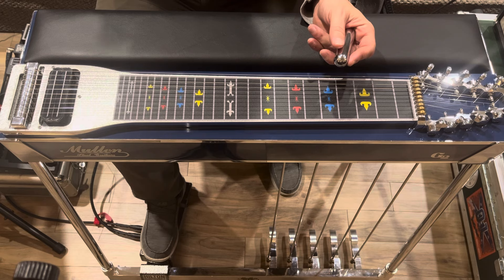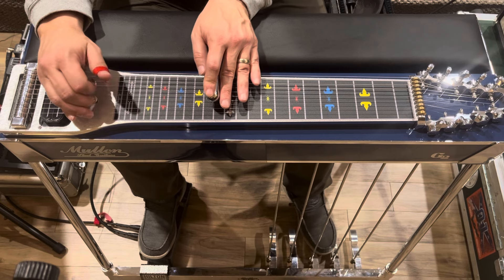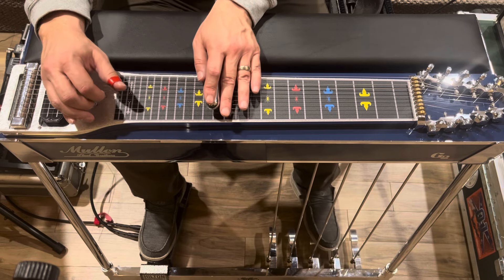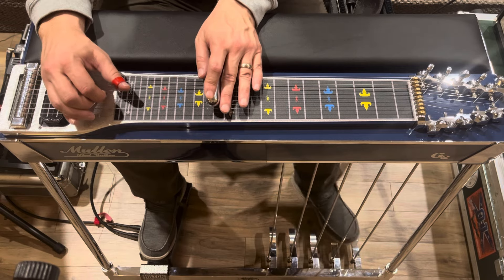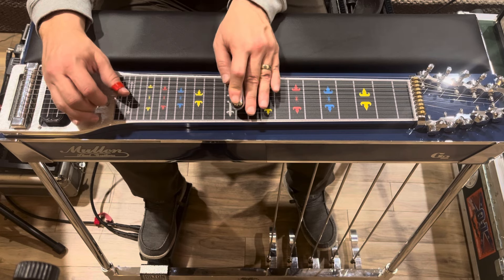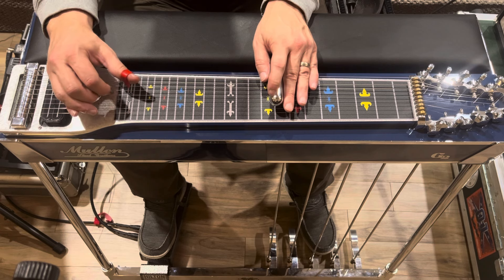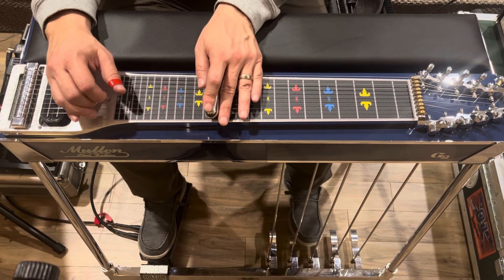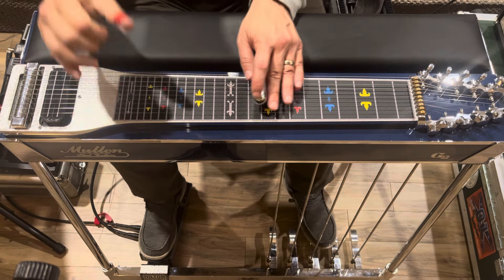Wynn Stewart “Playboy” Ralph Mooney Solo Pedal Steel Instruction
By request